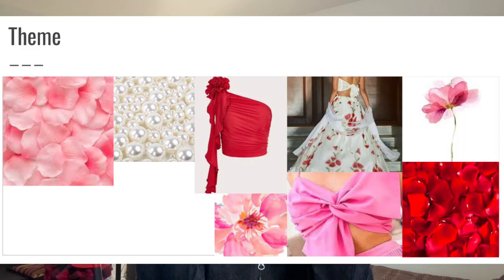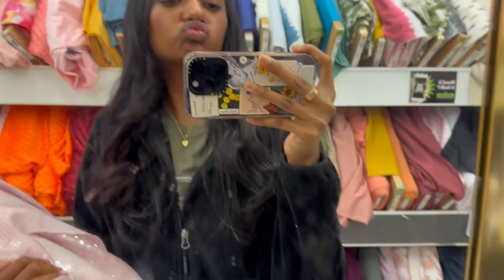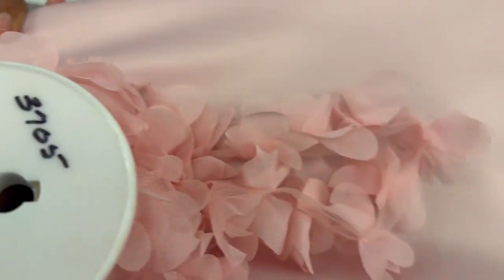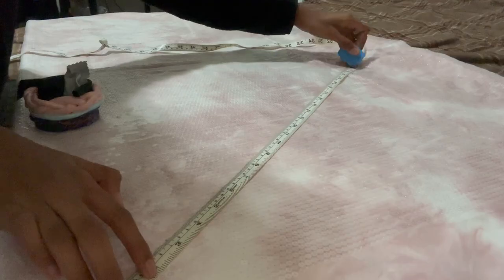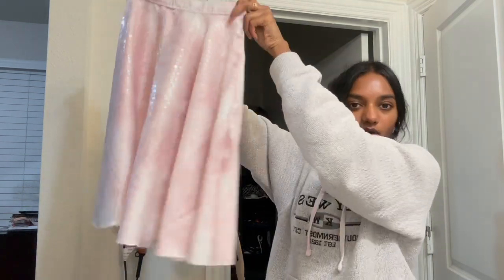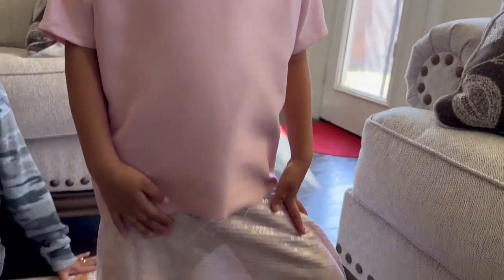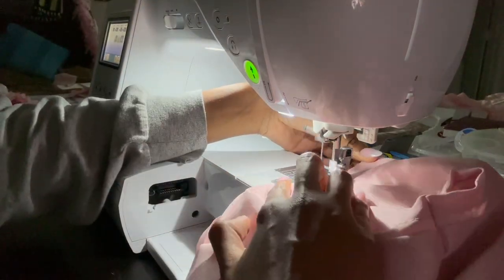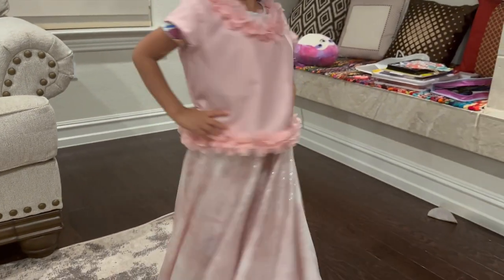Making of the First Look | FASHION SHOW BTS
I hope you enjoyed watching this video. Take a look at the links below and feel free to explore them :)